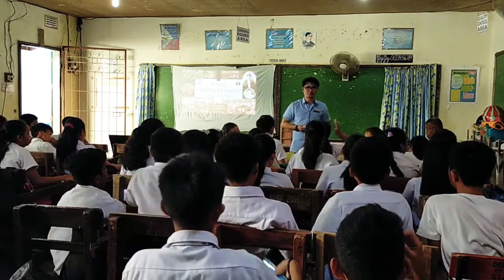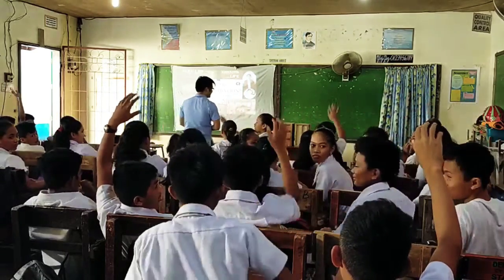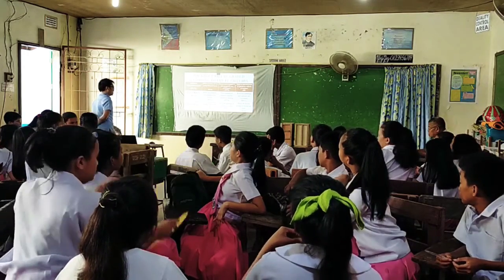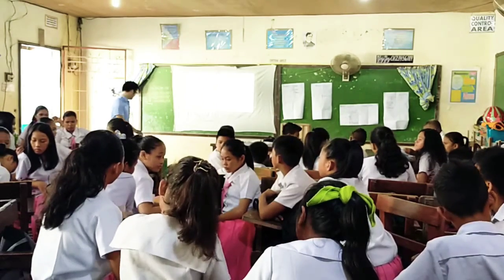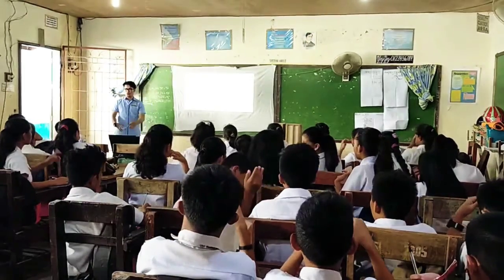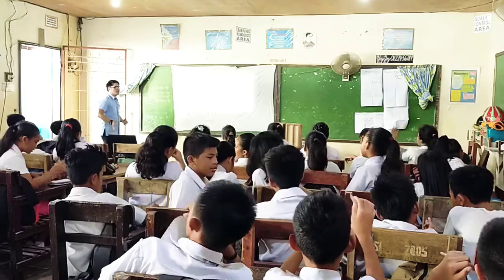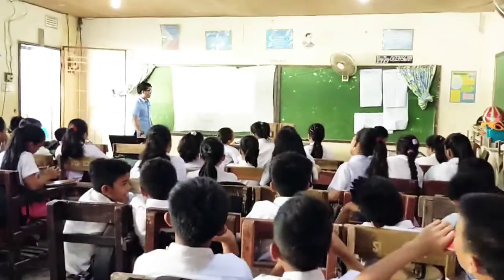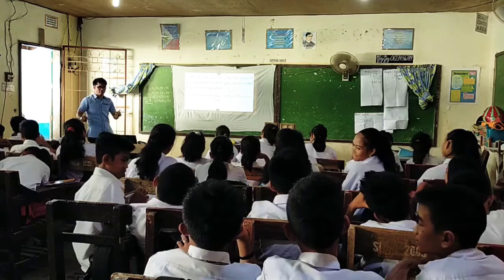Final Demo Teaching (Carpentry and Masonry)